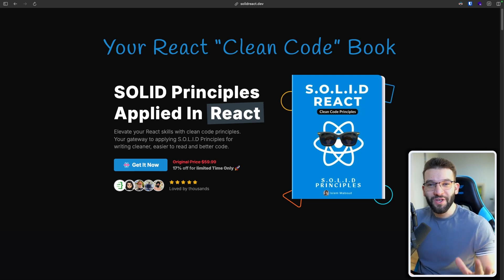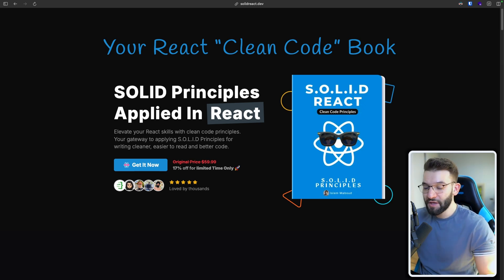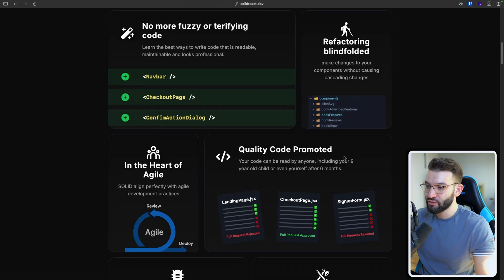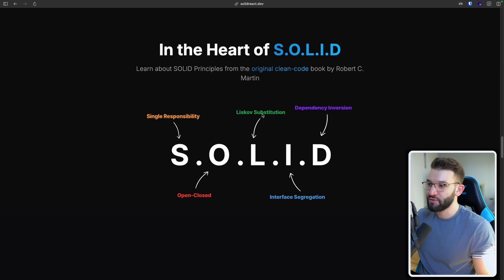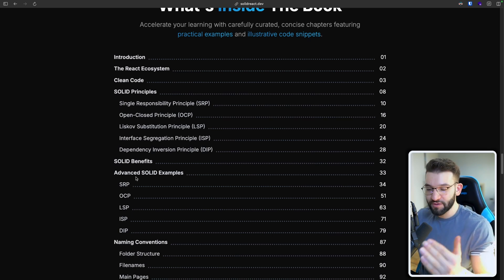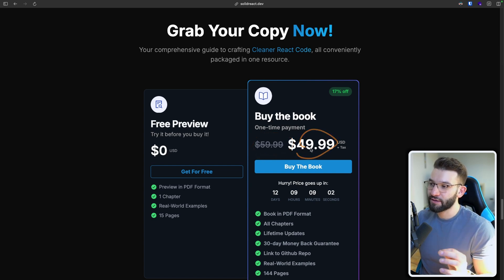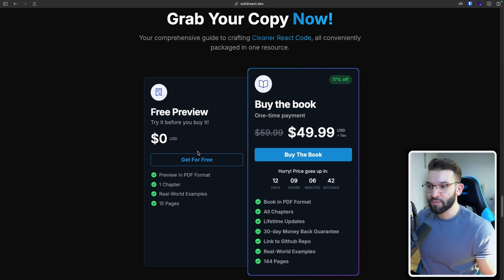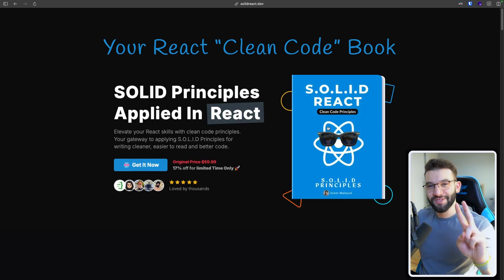Happy to Announce The SOLID React Book For Writing Clean Code